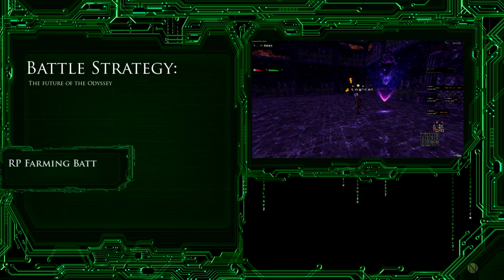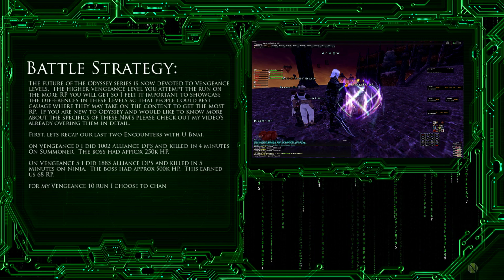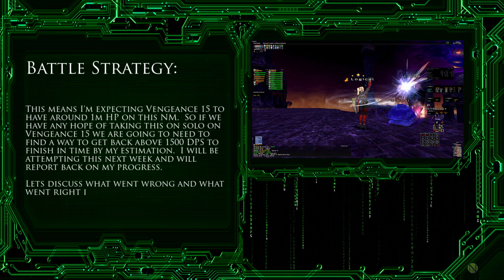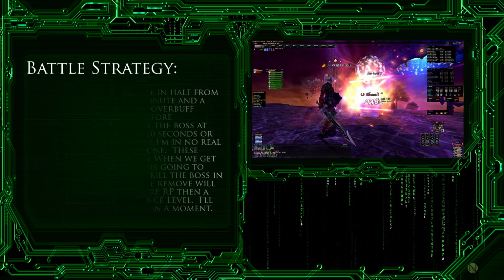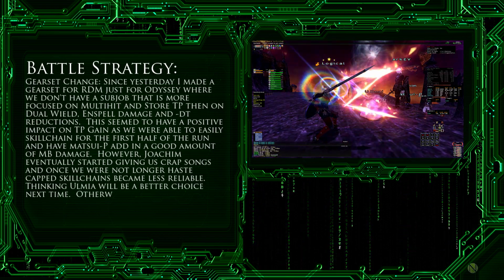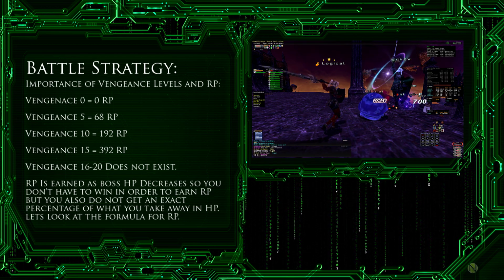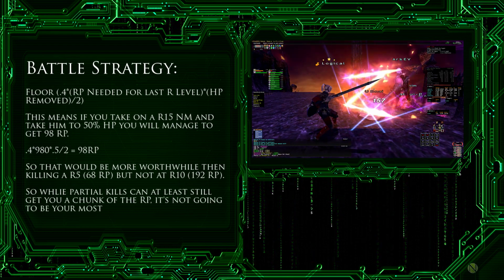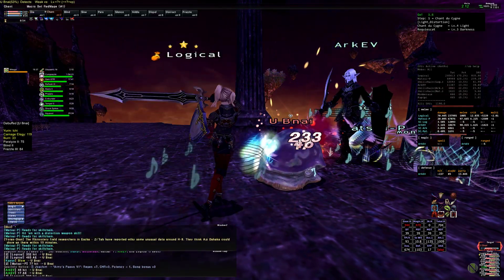FFXI - Odysey U Bnai Vengeance 10 Red Mage Solo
In this video we cover taking on U Bnai on Vengeance 10 and discuss RP farming strategies.